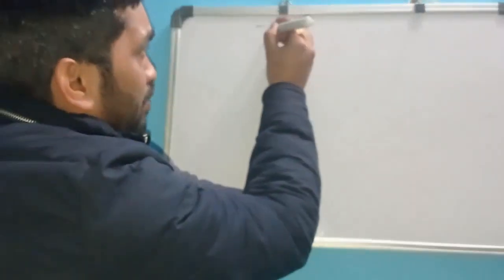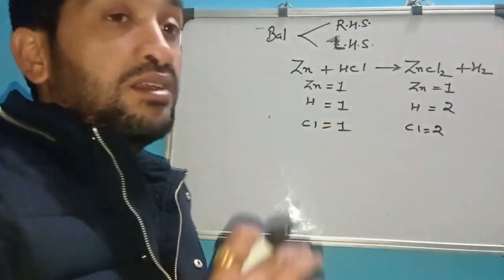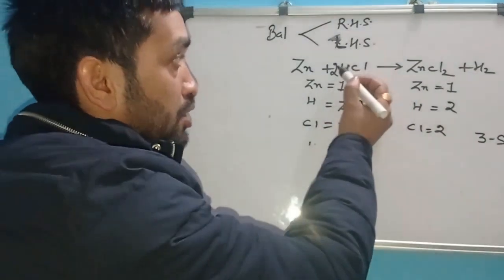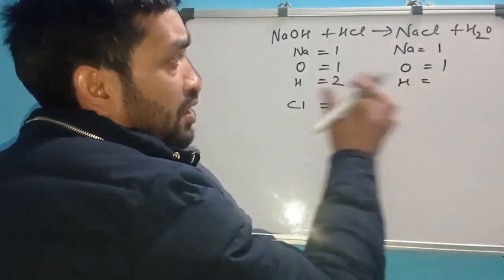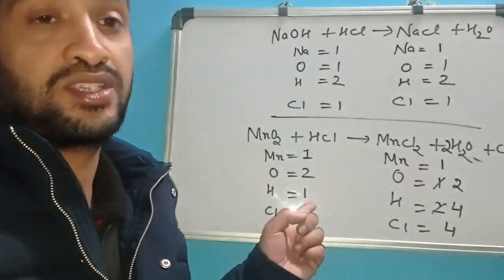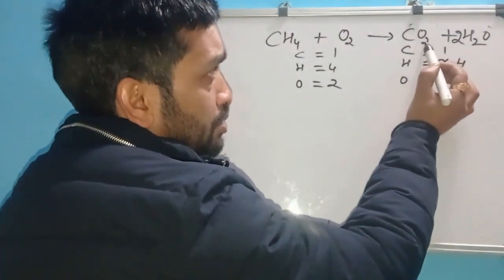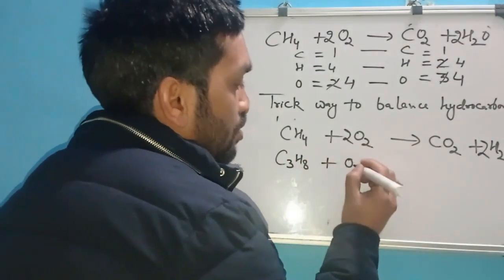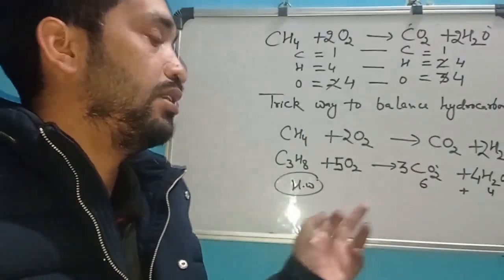How to balance a reaction???